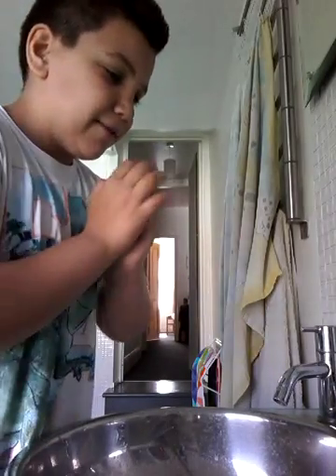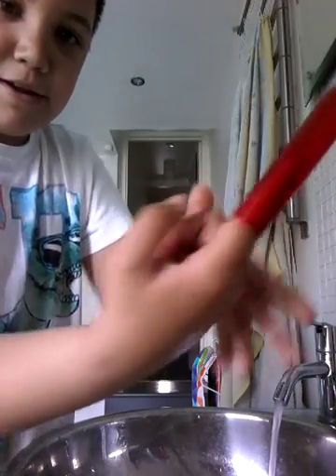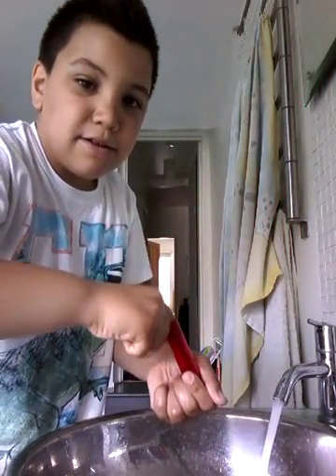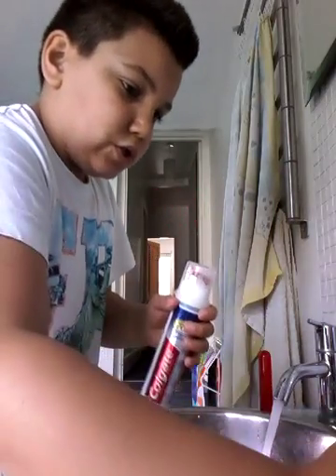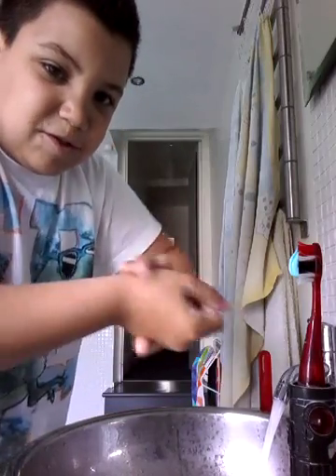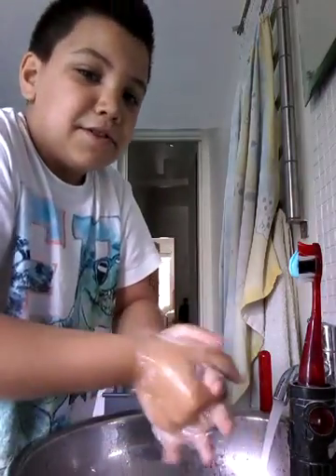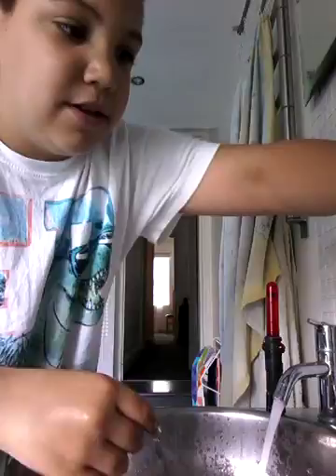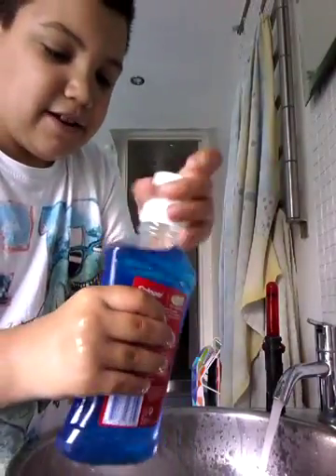Brushing your teeth